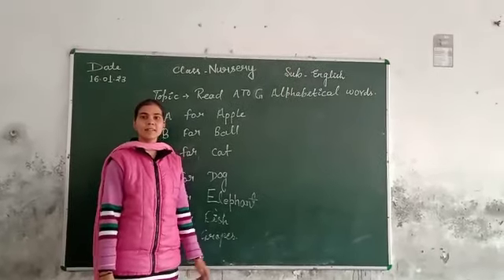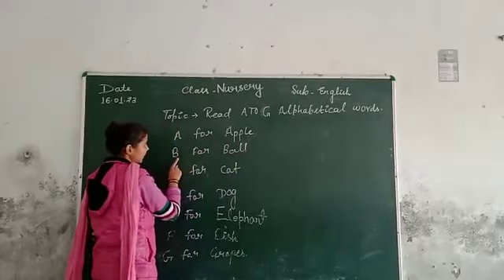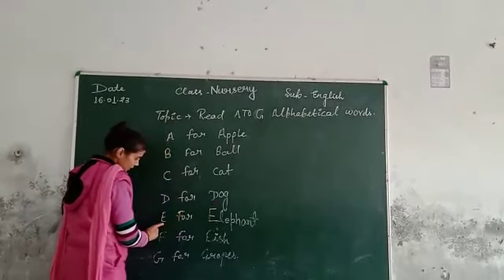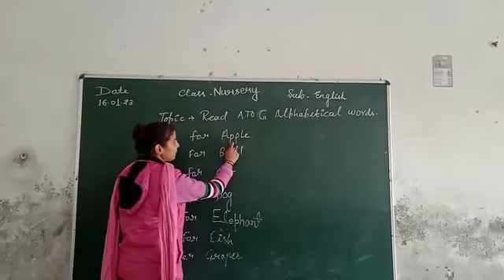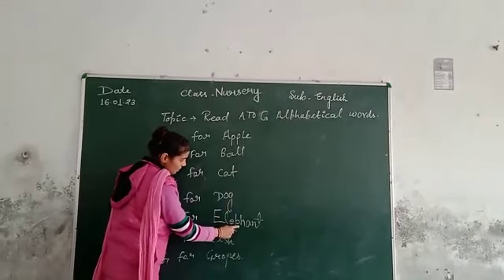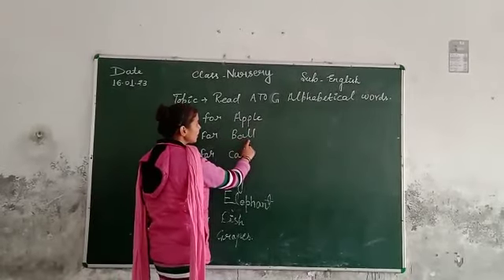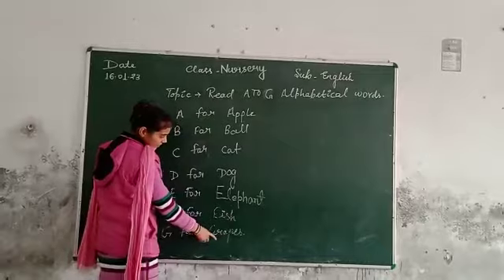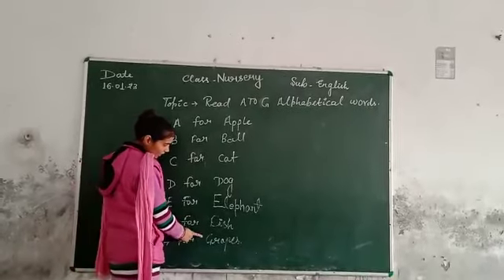NUR-ENGLISH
Video from Krishna Sir